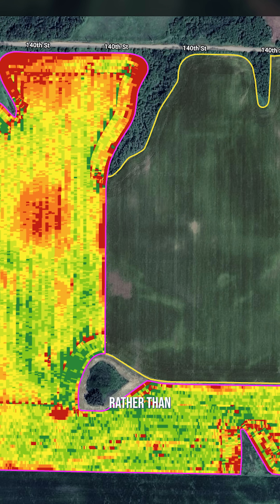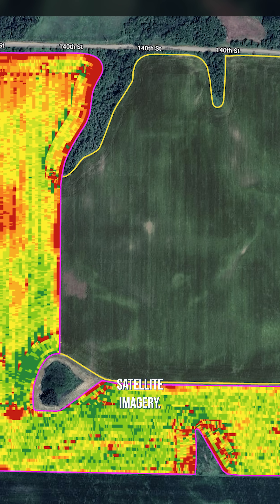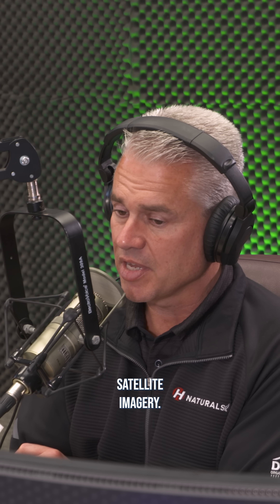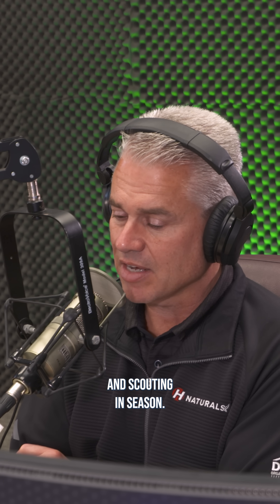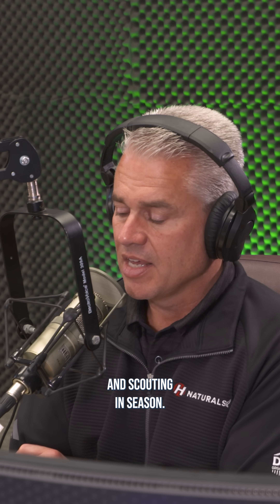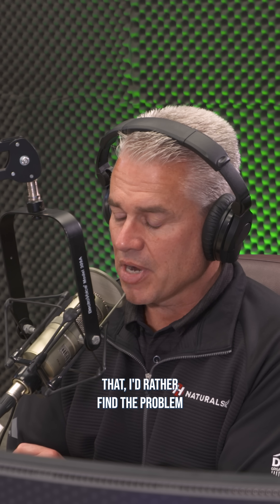How to ➡️ make the BEST of satellite imagery.